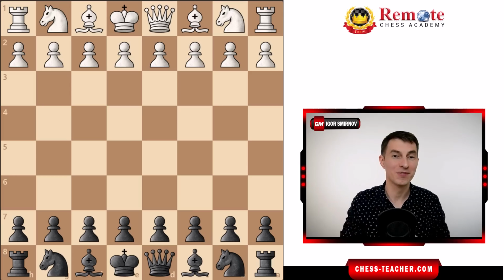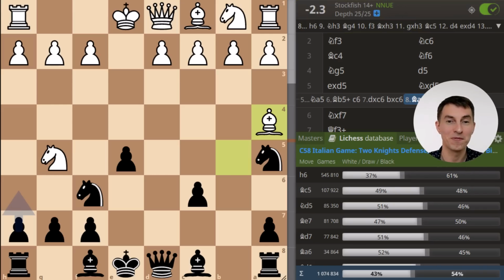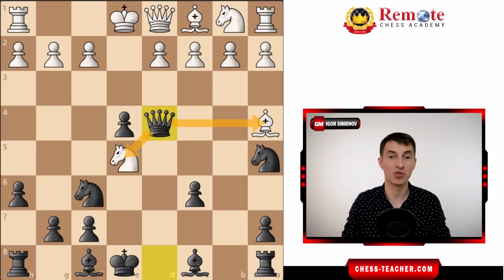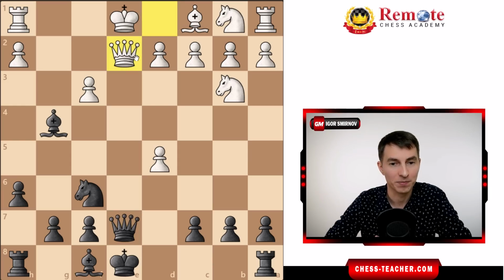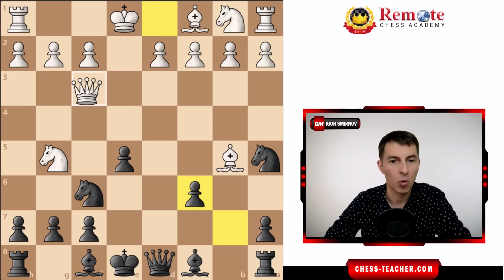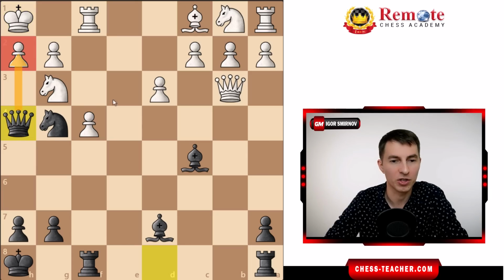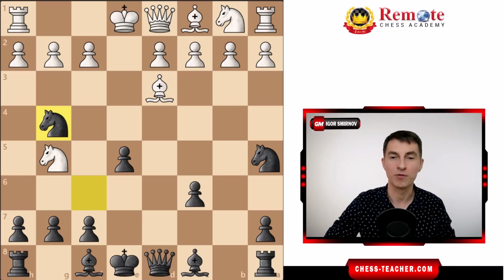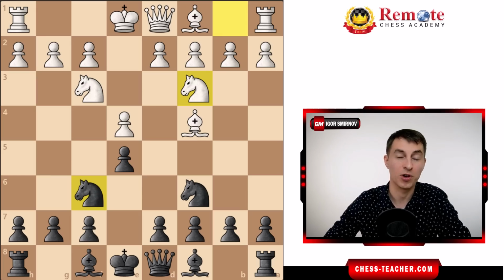Best Chess Opening for Black Against 1.e4 in 2024 [Win in 8 Moves]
Learn 3 Ways To Improve Your Chess Results

In this video lesson, GM Igor Smirnov teaches how to beat the Fried Liver Attack as Black in just 8 moves. The Fried Liver Attack is a popular opening variation in the Italian Game which happens after the following moves: 1.e4 e5 2.Nf3 Nc6 3.Bc4 Nf6 4.Ng5 d5 5.exd5.

Millions of players who play the Fried Liver Attack as White mostly rely on Black playing the dubious move 5...Nxd5. Instead, you can play this aggressive variation that GM Smirnov shows which gives Black a completely winning position in just 8 moves!

► Chapters

00:00 Best Chess Opening Against 1.e4 For Black
00:16 Beat the Fried Liver Attack as Black
01:22 Winning line for Black against the Fried Liver Attack
02:10 How Black gets -2 winning advantage
03:42 If White plays Qe2, pinning the e4-pawn
04:44 If White plays Bb3 instead of Bb5+
07:01 White's attempt to attack with Qf3
10:41 If White plays Bd3 instead of Ba4
12:36 White's common opening mistake, 4.Nc3